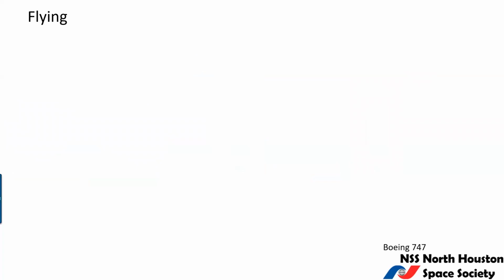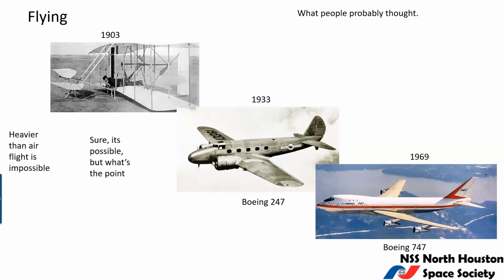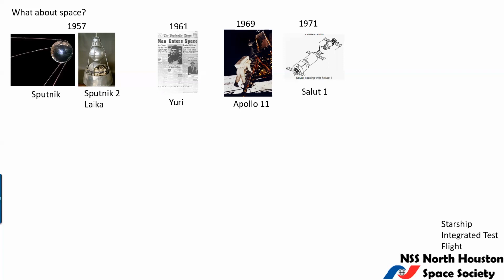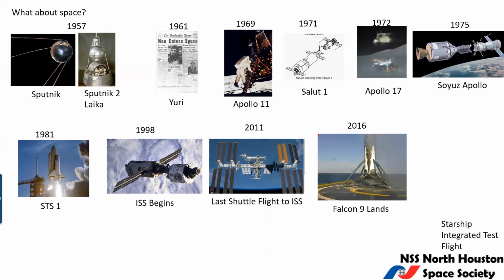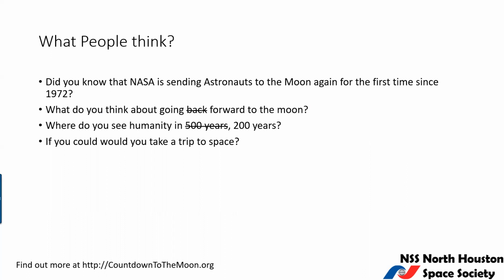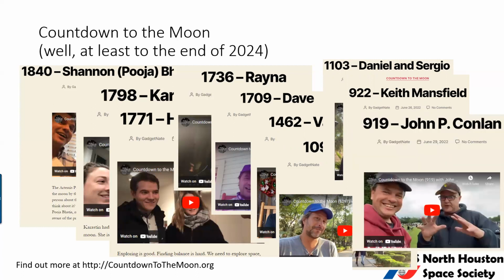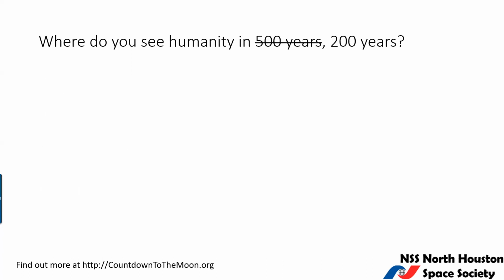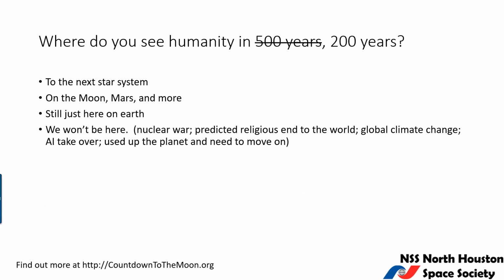North Houston Space Society - Now is a time of radical transformation for Space...